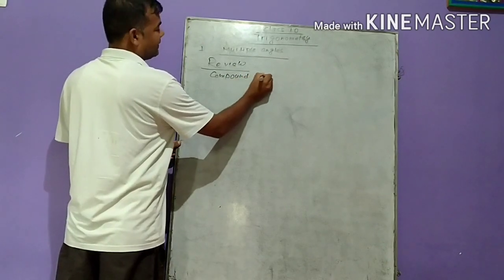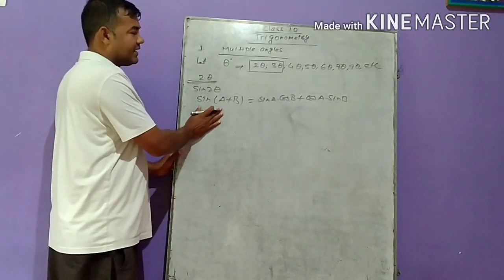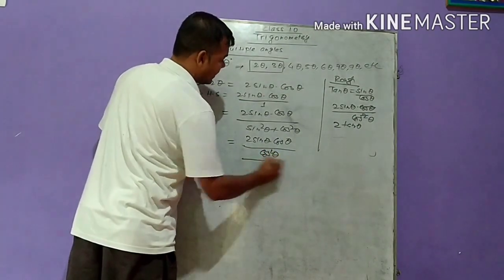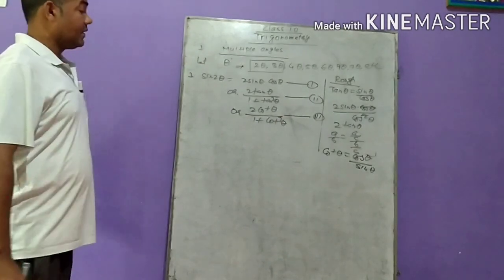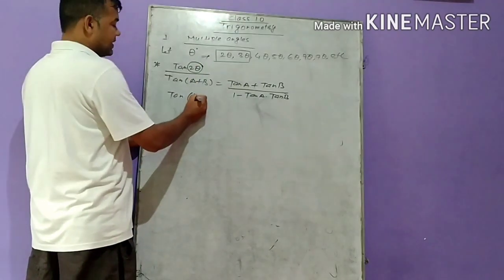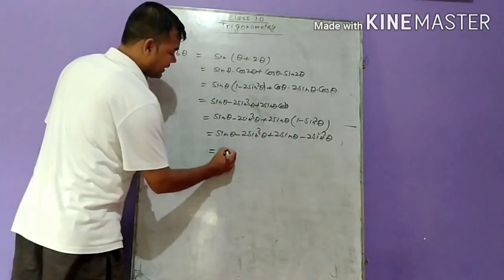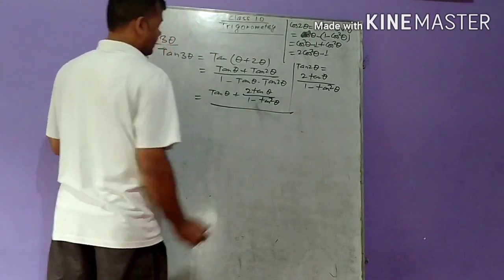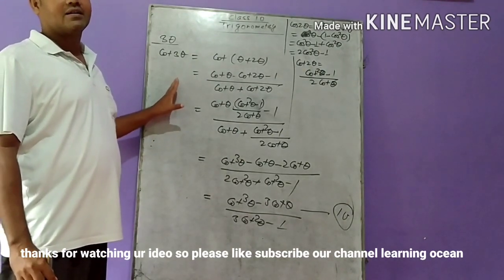Mathematics class Trigonometry (part 1: Multiple angles) from Sushil Mishra sir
I am mathematics teacher Sushil Mishra, I have created a video for you Trigonometry (part 1: Multiple angles) . I hope you learn something from it.

I will Create more important & educational videos for you all.. Comment the topic you want to learn from me ?